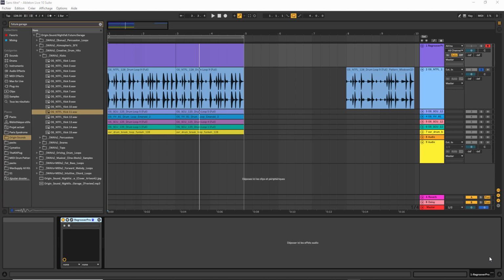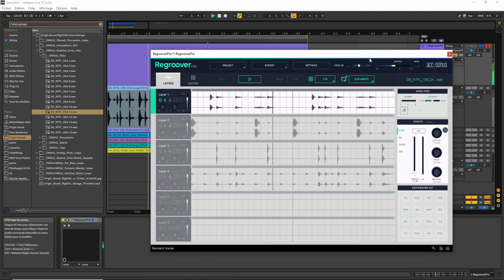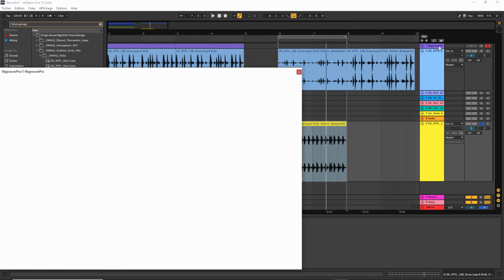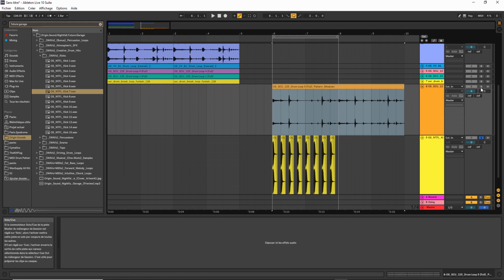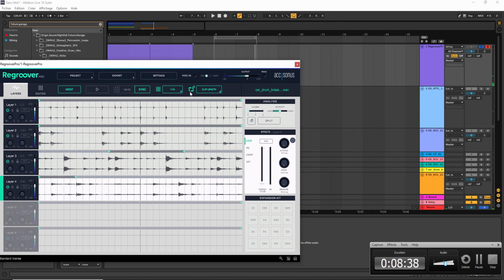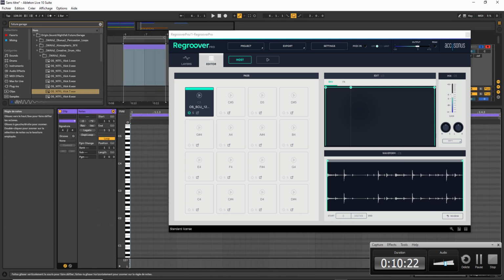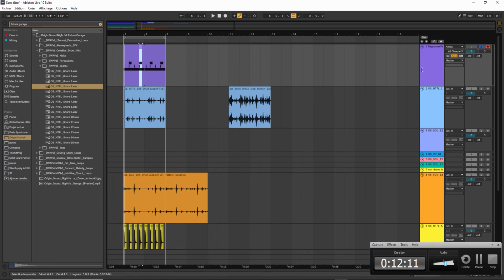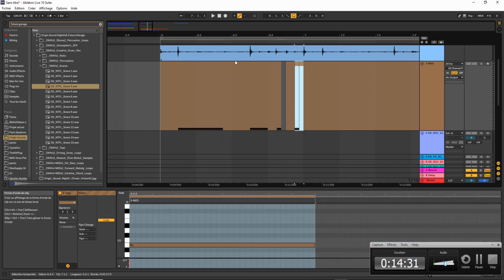How to Steal Any Drum Pattern in Ableton Live :Creative Ways To Use Accusonus's Regroover Pro.